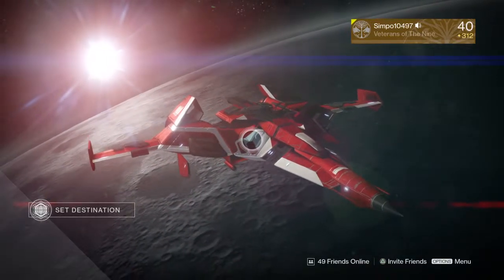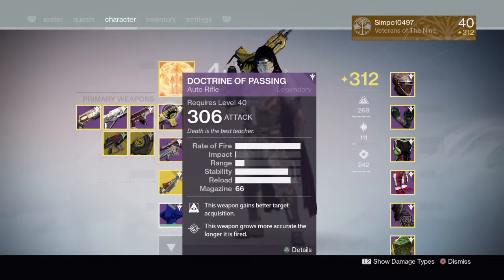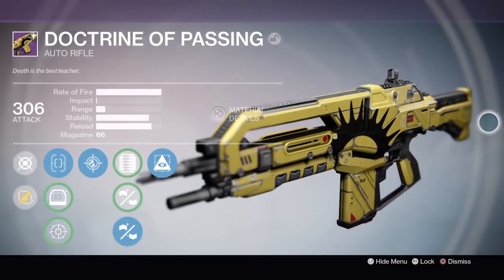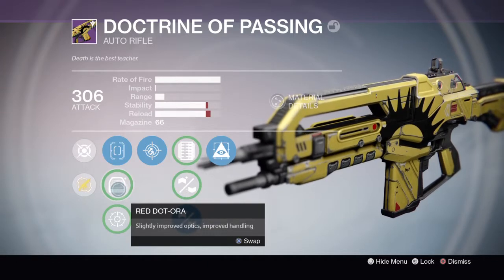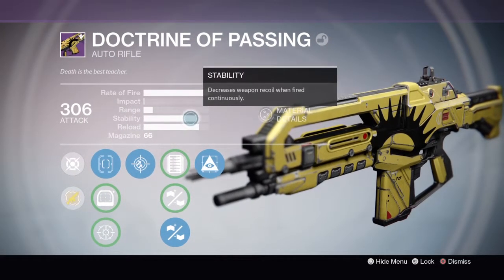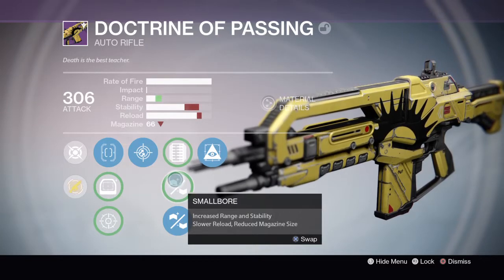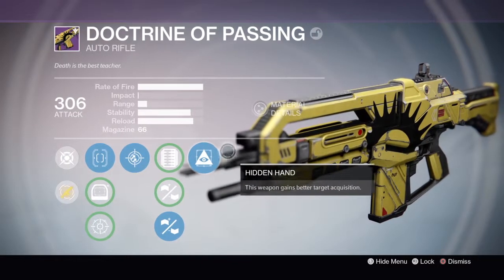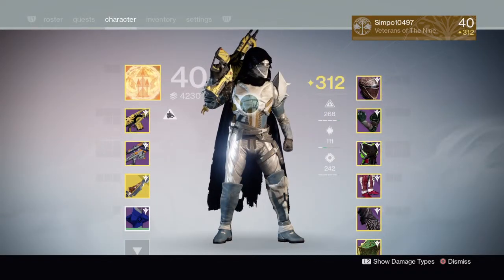Destiny - Doctrine of passing showcase and review | Trials Of Osiris auto rifle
Beast baby!